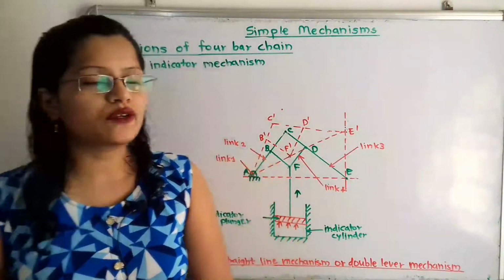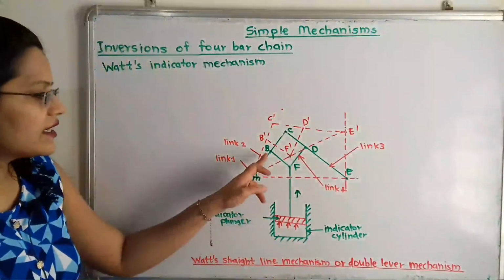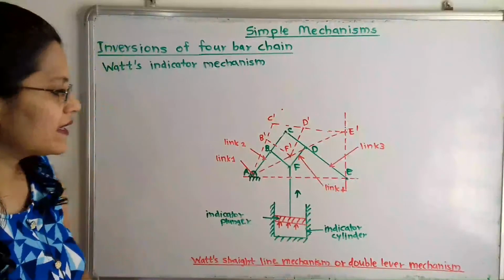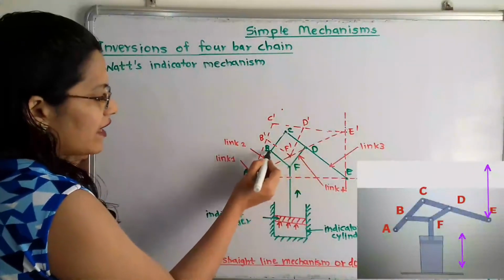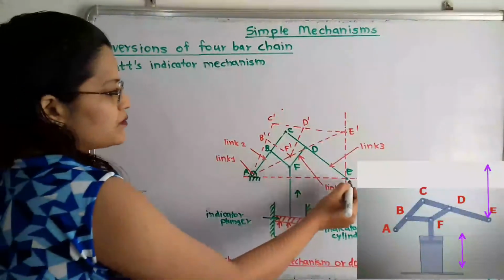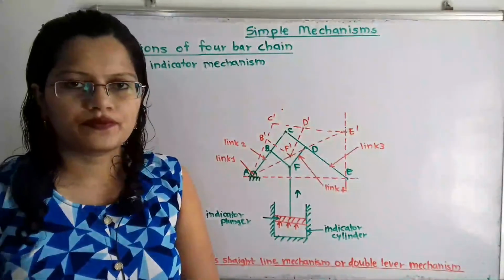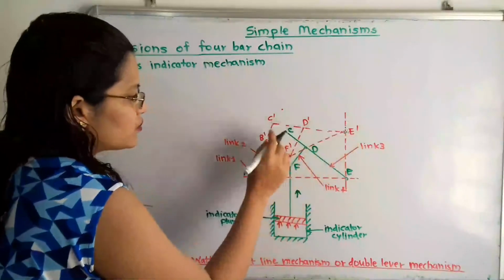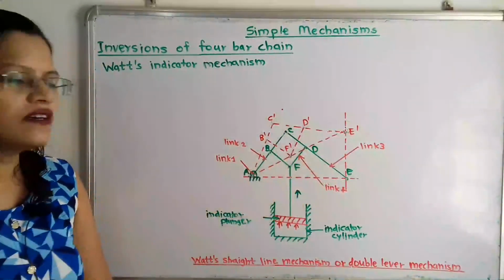Watt's Indicator mechanism/double lever mechanism/ Watt's straight line/ Inversion of four bar chain